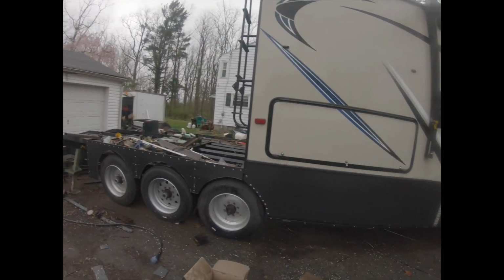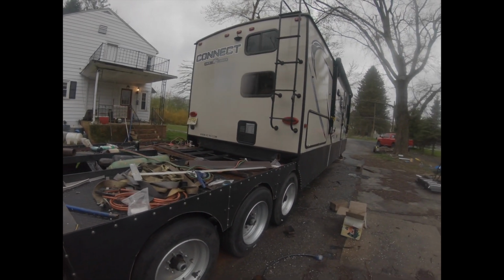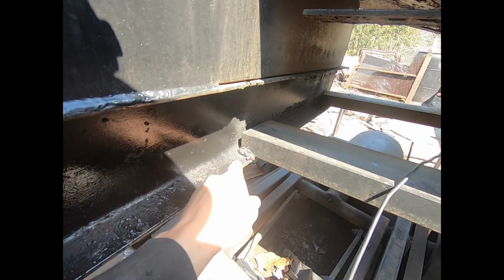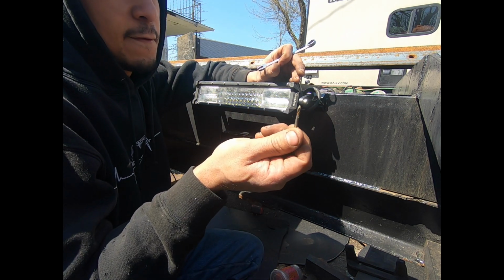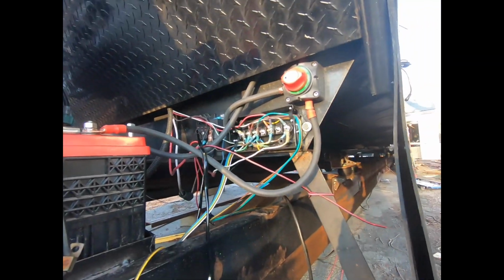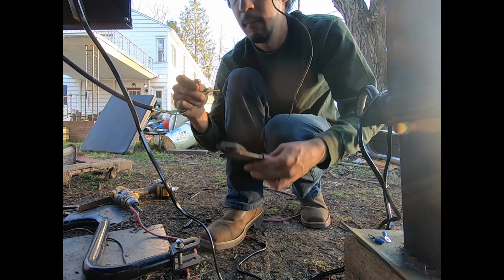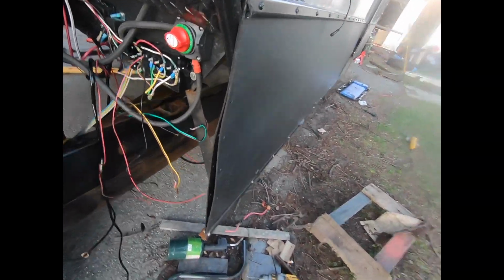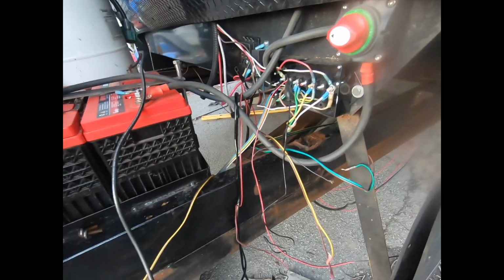Crawler Hauler episode 5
Finalizing the Crawler Hauler for its maiden voyage